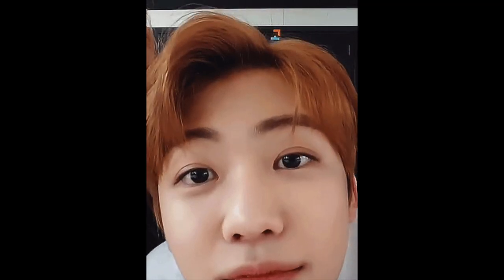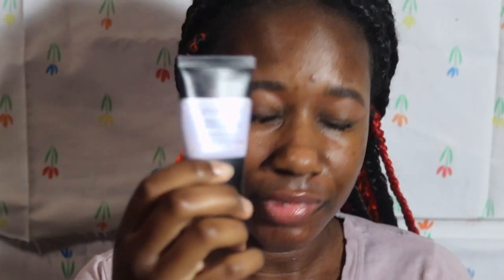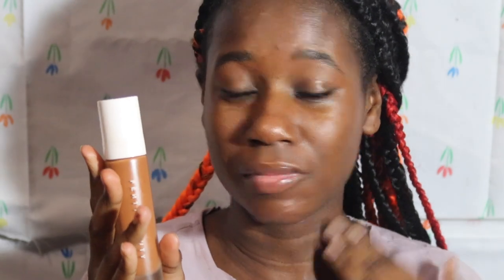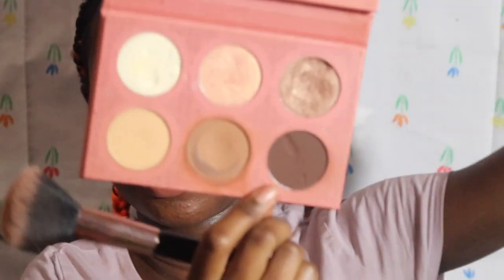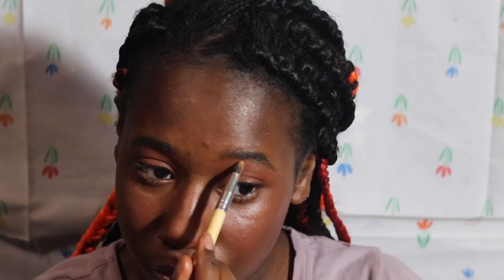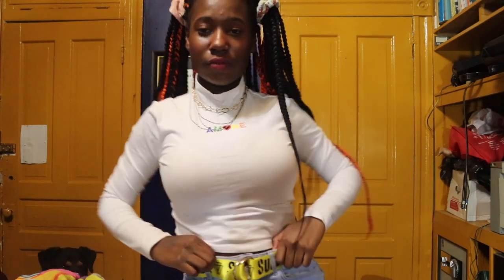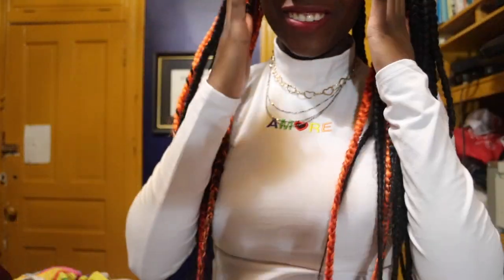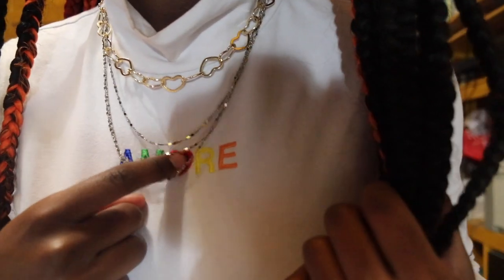Red Velvet Really Bad Boy Inspired Look | Kpop MV Inspired Look | Jo Beauty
Hey guys so today I did a video on me doing a makeup, hair and outfit inspired by Red Velvet's Really Bad Boy.

Timestamps:

Makeup: @0:07
Hair: 7:50
Outfit: 8:58

Songs:
Red Velvet: Really Bad Boy
Nicki Minaj: Itty Bitty Piggy